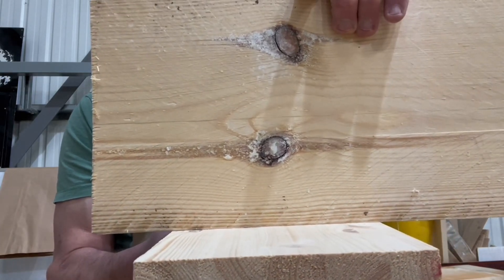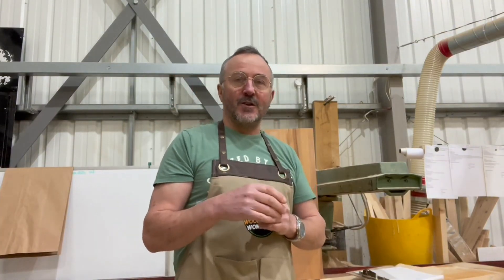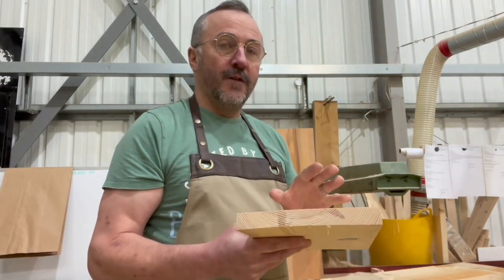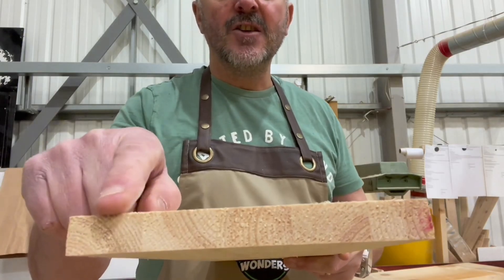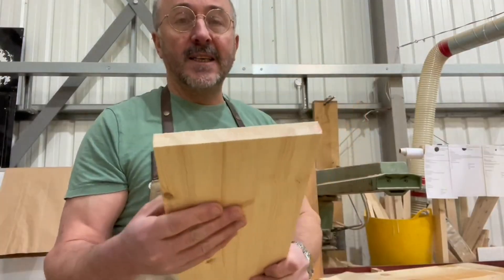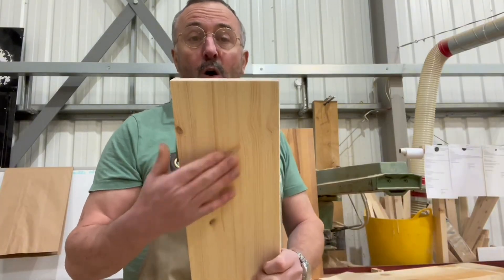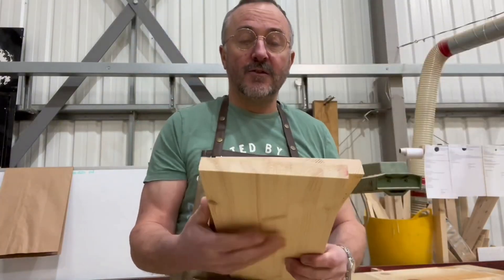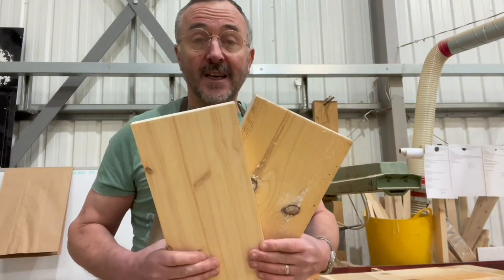Use This TIMBER, LUMBER, WOOD for Better Results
Discover the surprising truth about laminated timber versus solid wood in terms of stability. Many believe that solid wood is the gold standard for construction and furniture making due to its natural strength and aesthetic appeal. However, laminated timber, also known as engineered wood, has been gaining recognition for its unique properties. It is made by layering wood fibers or veneers with adhesives, creating a robust and less prone to warping material. This video explores the reasons why laminated timber could be more stable than solid wood, discussing factors such as moisture resistance, structural integrity, and environmental sustainability. By understanding the advantages of laminated timber, you can make informed decisions for your next woodworking project or construction endeavor. Whether you're a seasoned carpenter, an architect, or a DIY enthusiast, this video provides valuable insights into the world of wood and its applications. Learn how laminated timber can offer more stability and reliability compared to traditional solid wood, and how it can be a game-changer in the woodworking and construction industries.